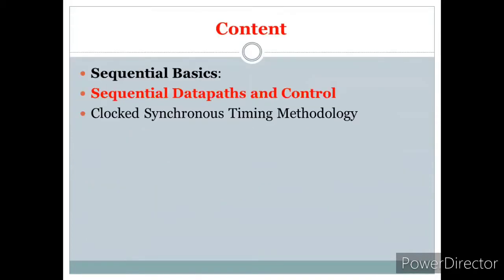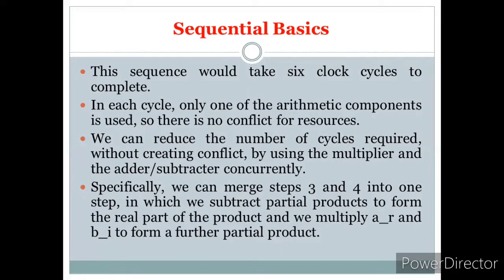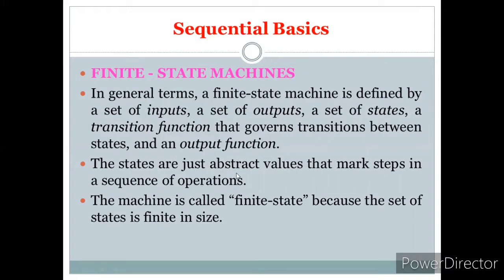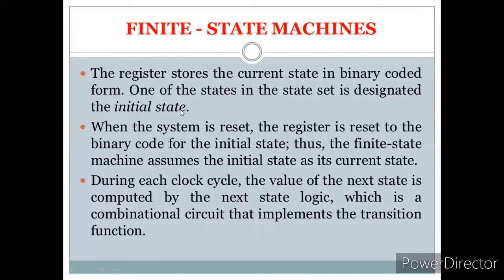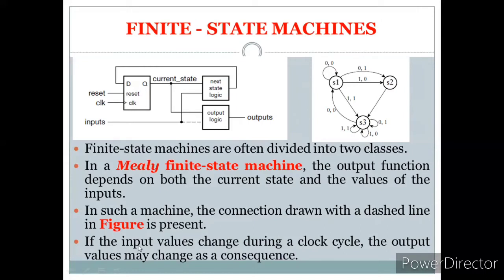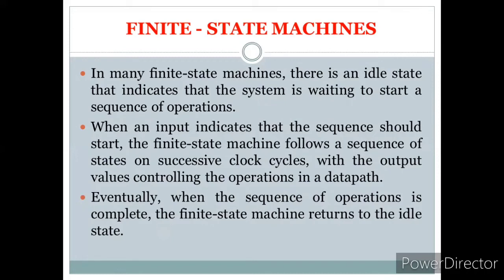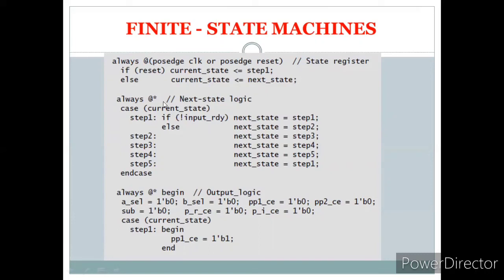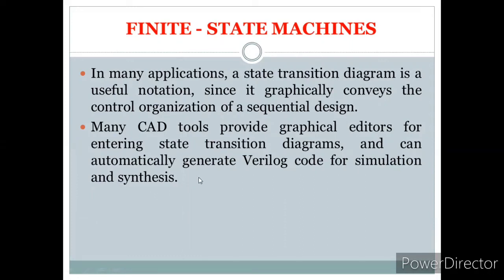Digital System Design Using Verilog Module-1 Introduction and Methodology Lecture-7, by Mahadev S.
Digital System Design Using Verilog Module-1 Introduction and Methodology, for VTU 18EC644 / 17EC663 / 15EC663 ELECTIVE SUBJECT